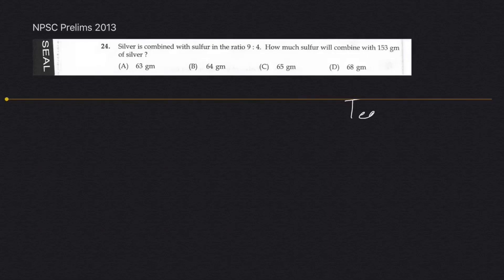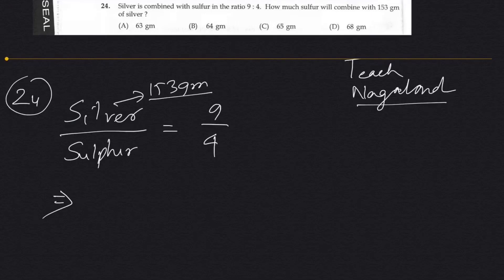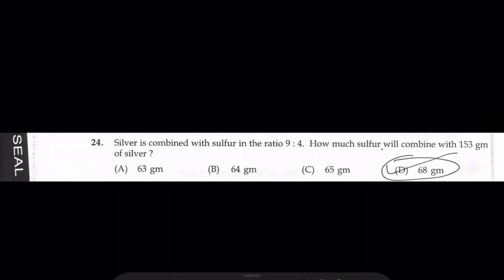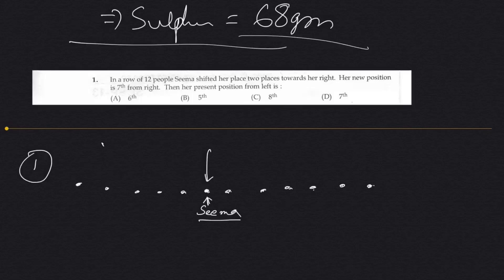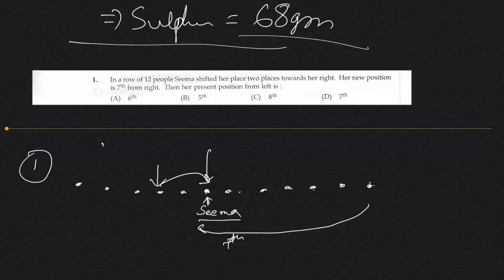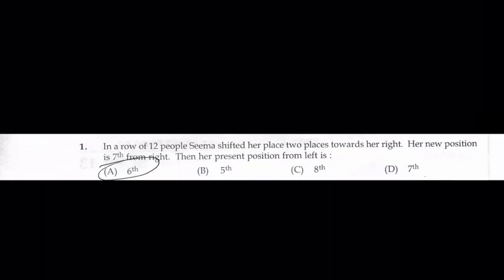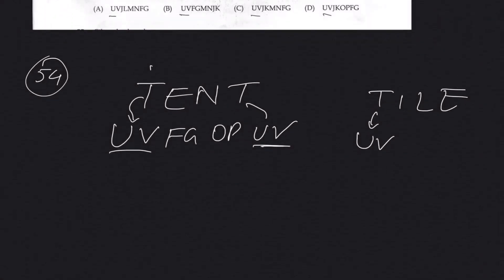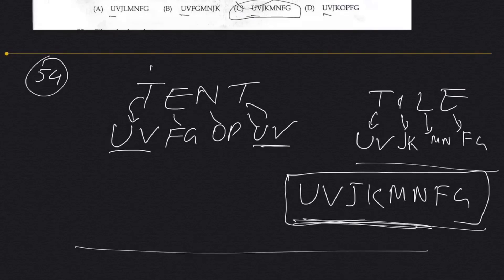NPSC Prelims 2013 | Quantitative Abilities | Part 1